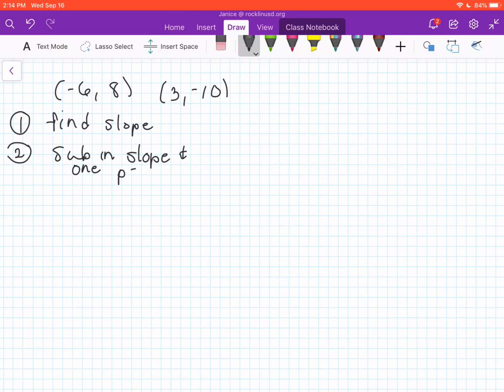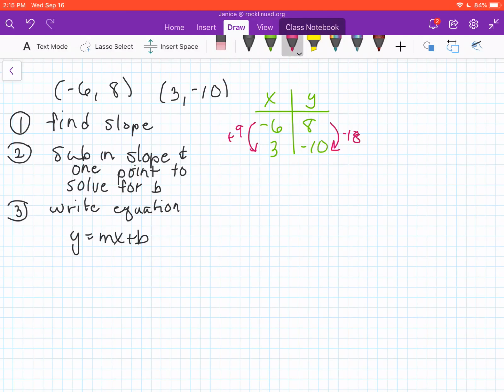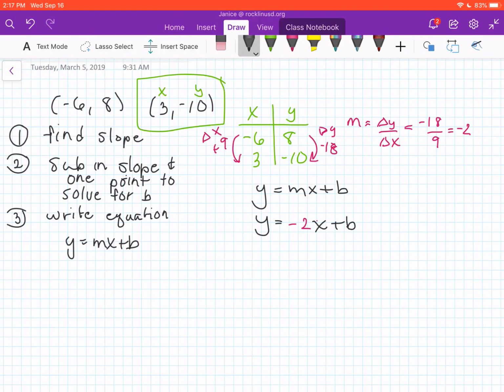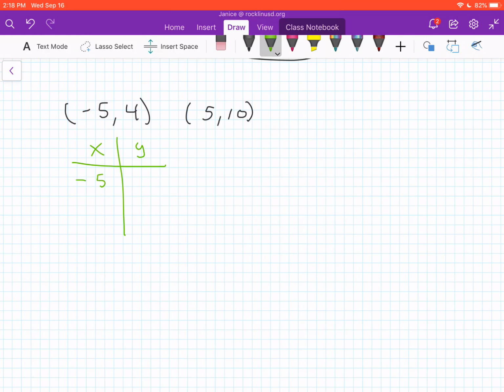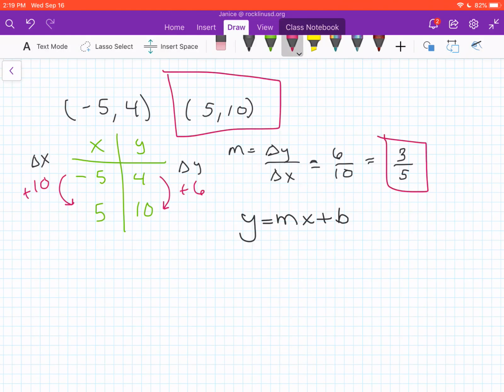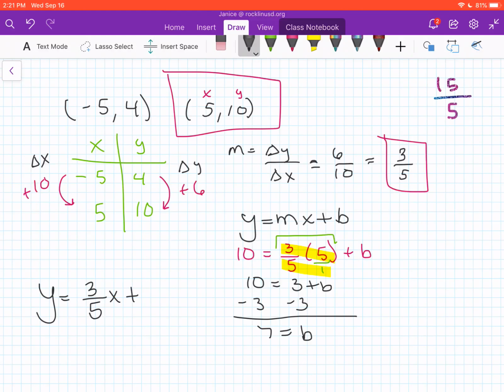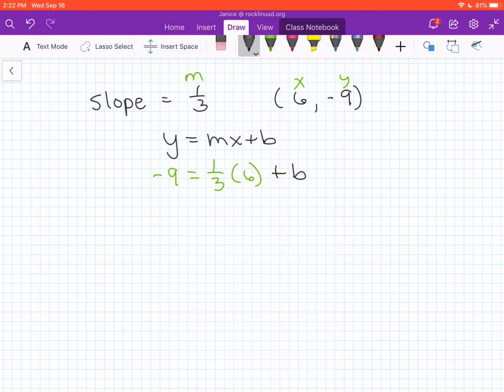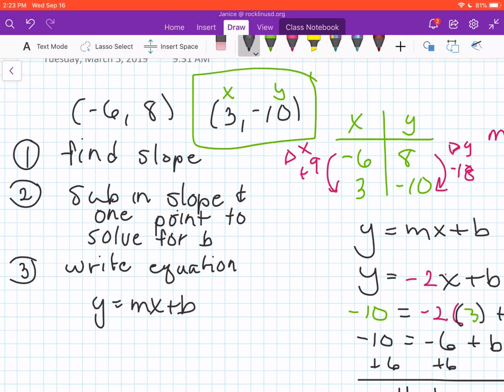September 16, 2020